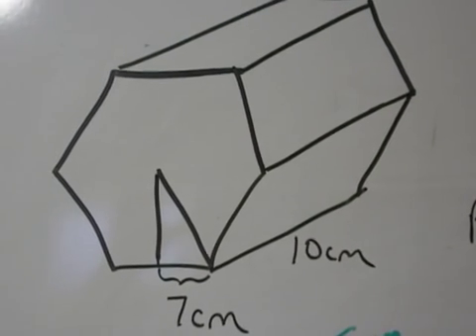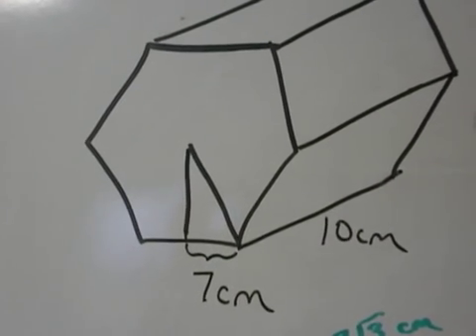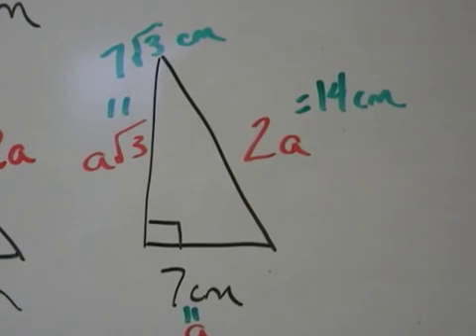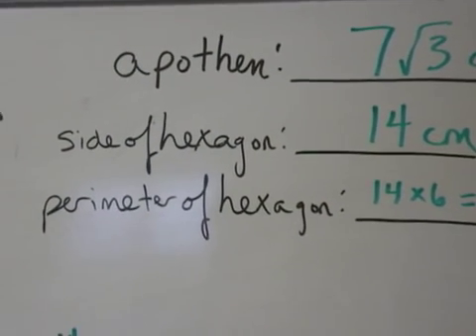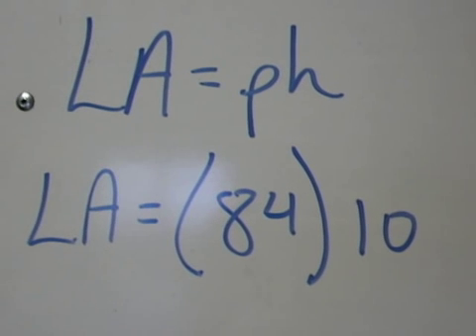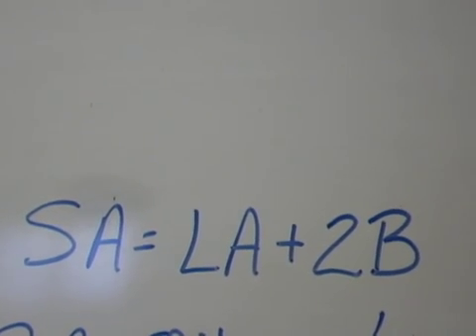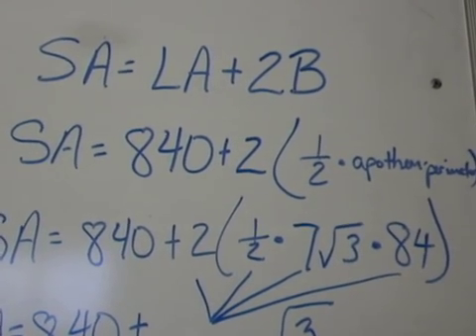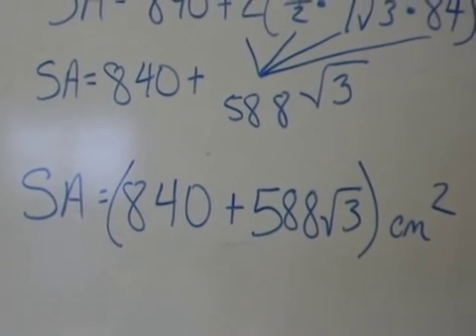Hexagonal Prism LA SA 001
In this example you are given the "a" value of the 30-60-90 triangle, leaving you to find the radius and apothem. EASIEST!